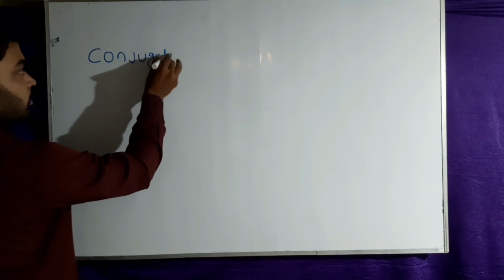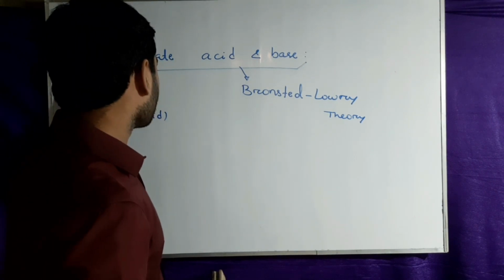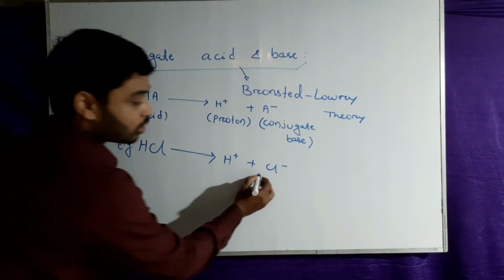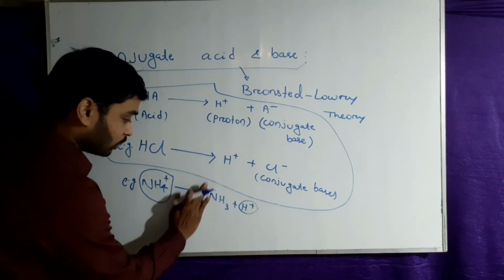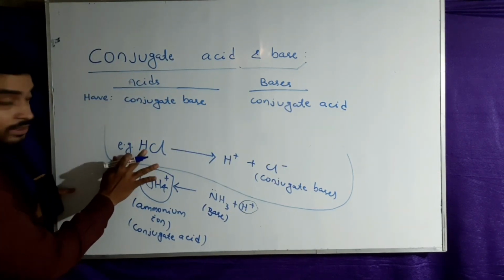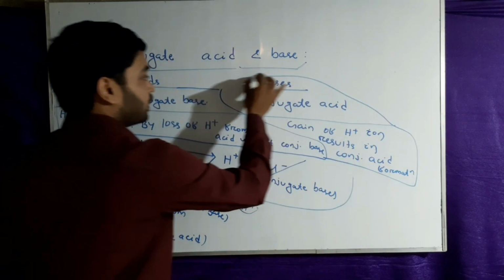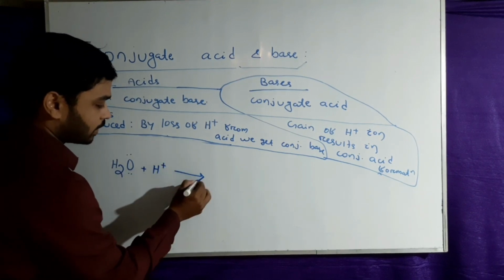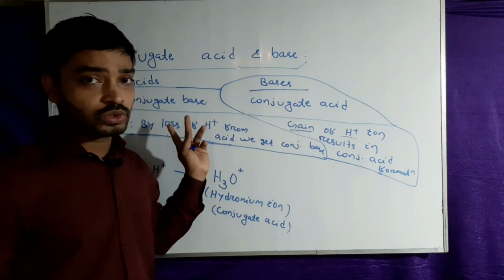Conjugate Acids & Bases